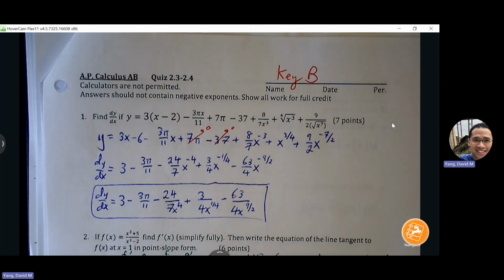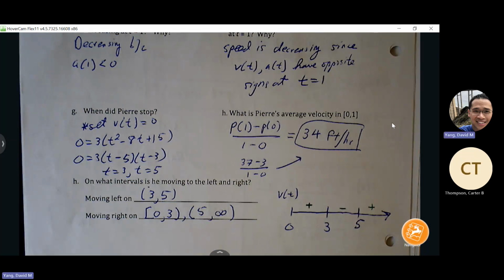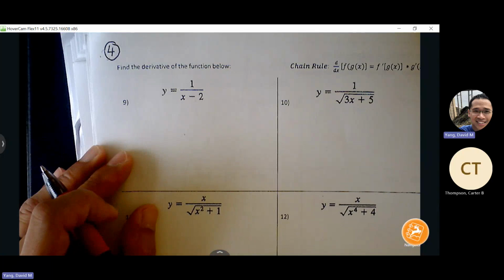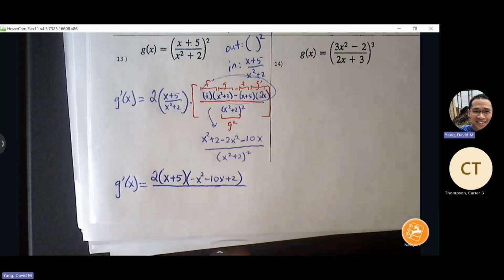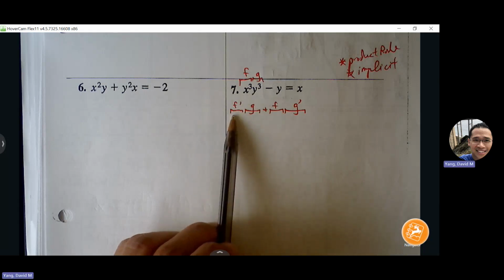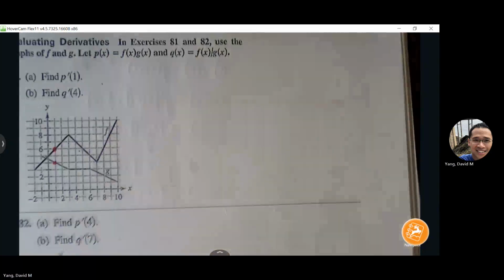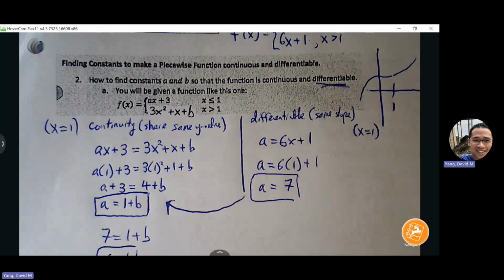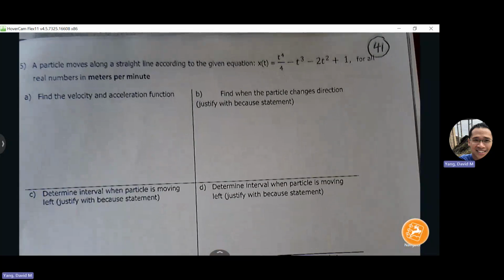Ch 2-3 Morning Help Session Wed 9/20